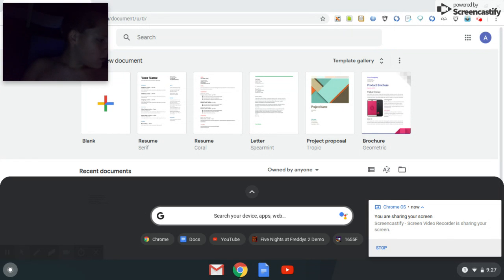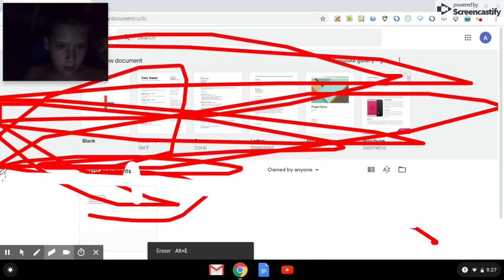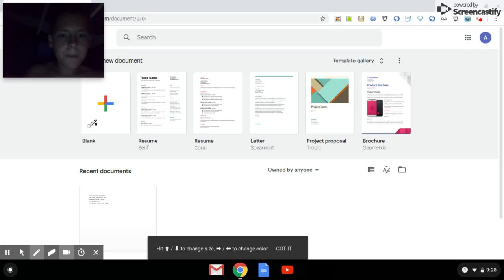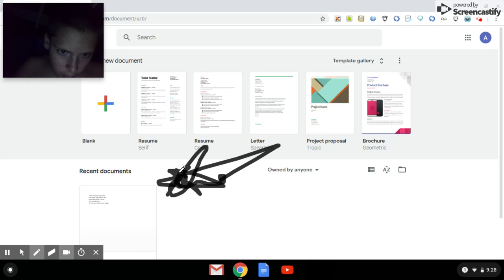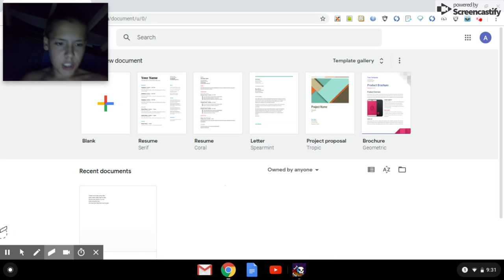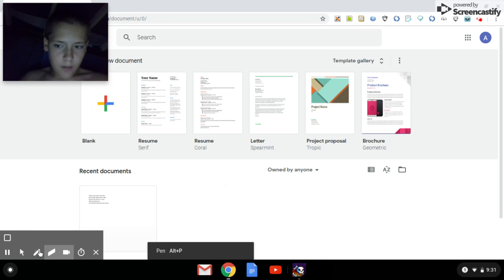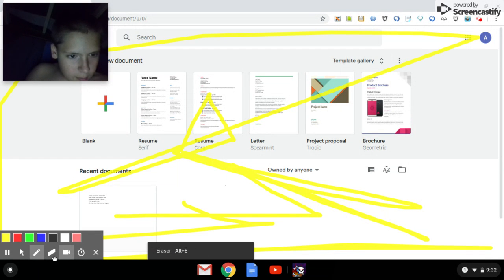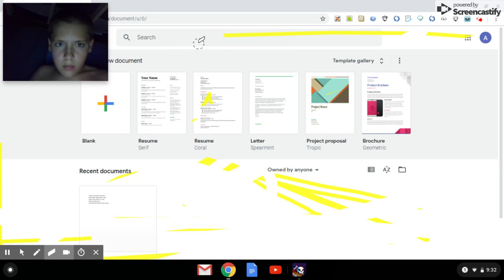SHOUT OUTS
YEA BOIIII